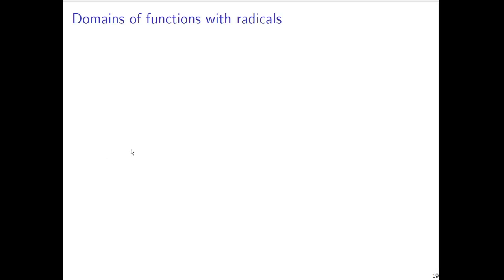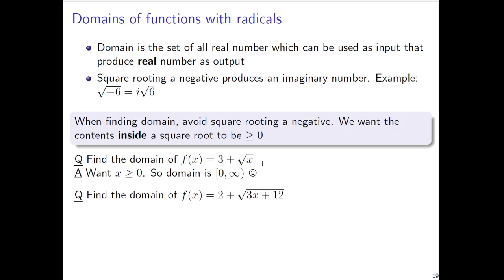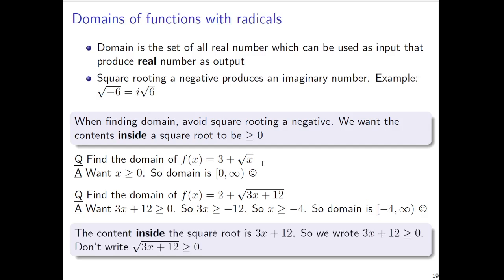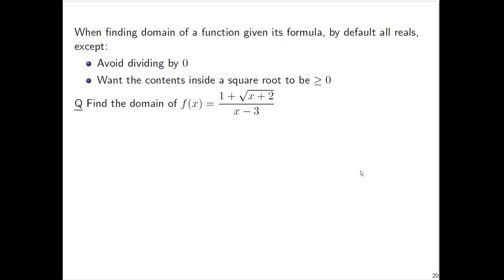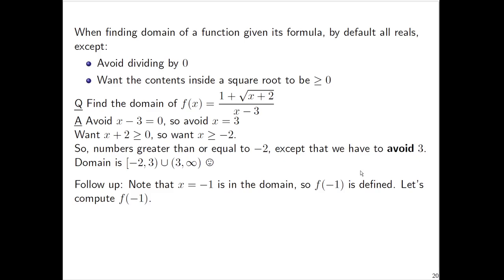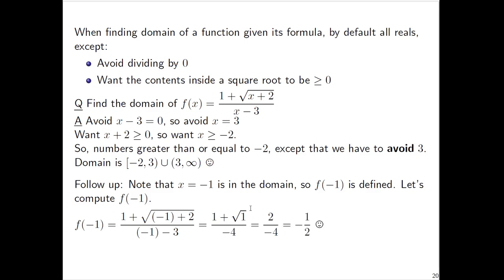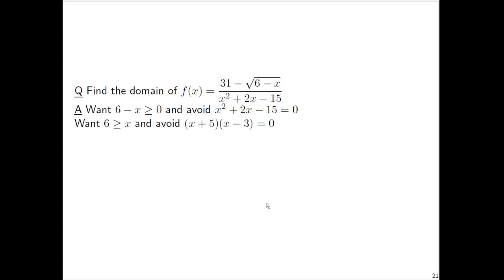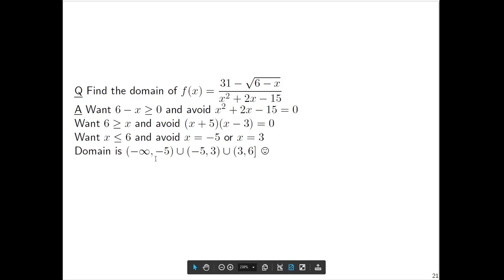150 Day 27 Part 4